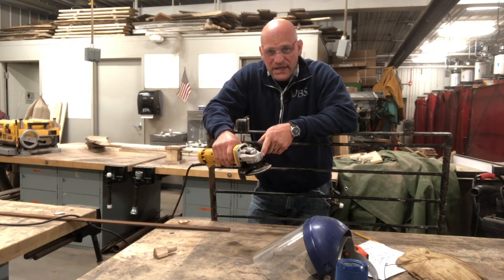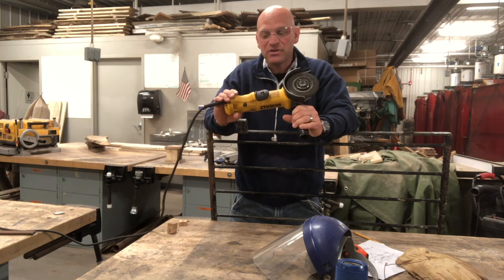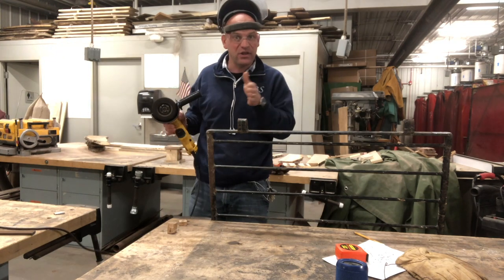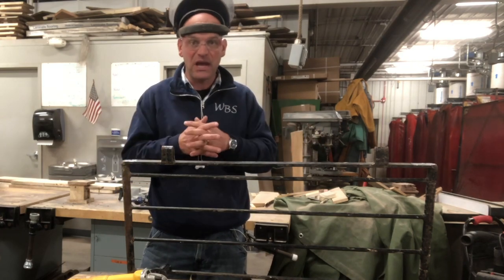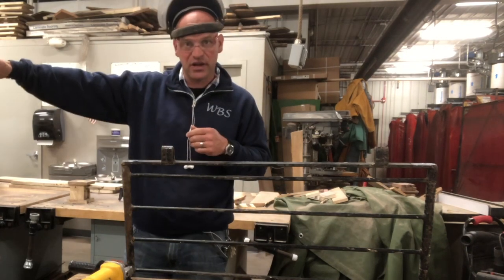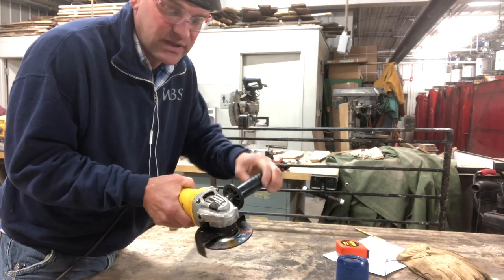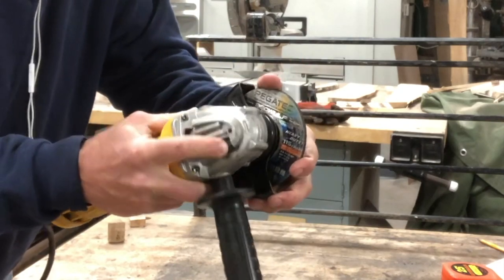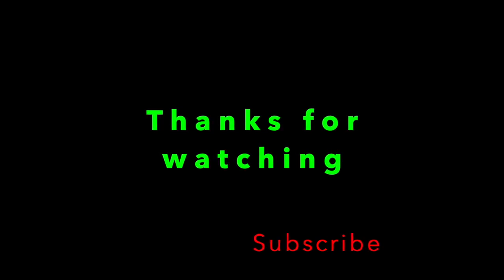Angle Grinder use and safety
Mr. Kongable demonstrates and describes how to use an angle grinder safely.